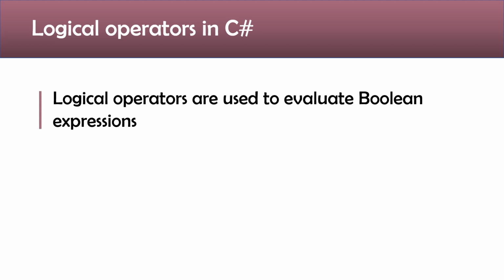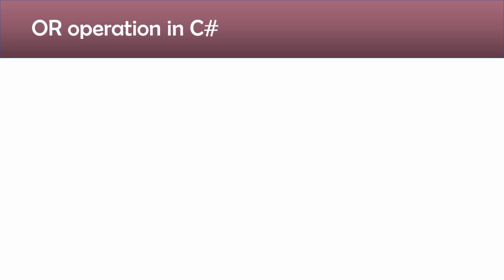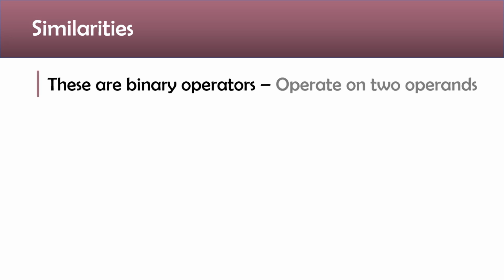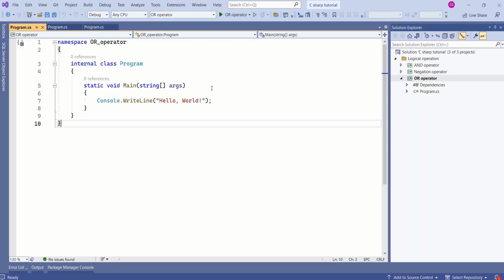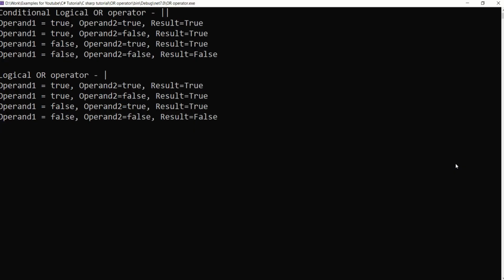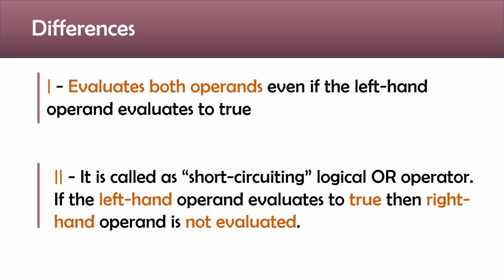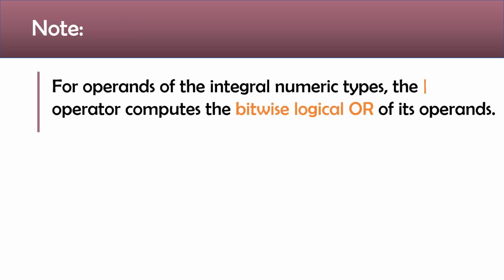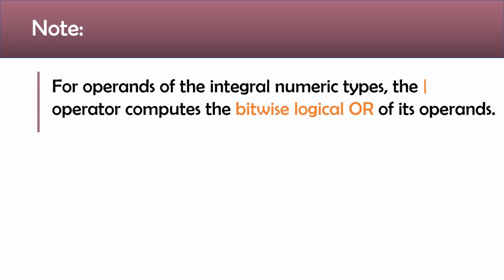Logical OR operator in C# | C# tutorial for beginner to advanced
This video will help you understand logical OR operator in C#. We have discussed both Logical OR operator (|) and conditional logical OR operator (||) which is also called as short circuiting OR operator.

C# tutorial
Logical operators in C#
Logical OR operator in C#
C# I operator
C# || operator